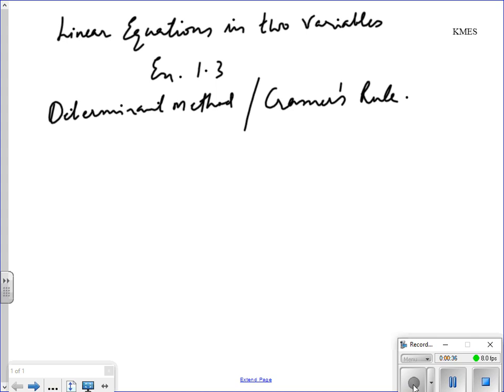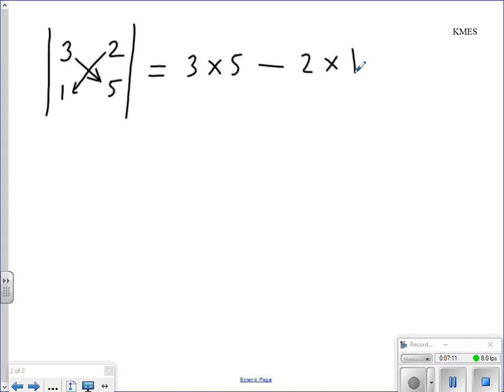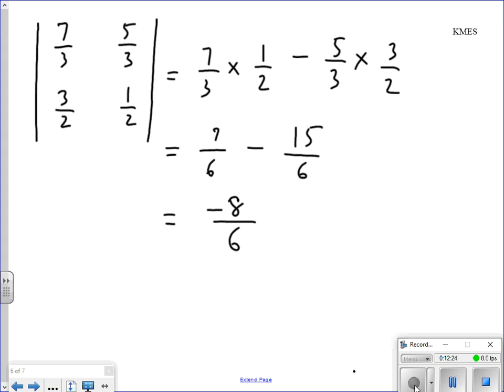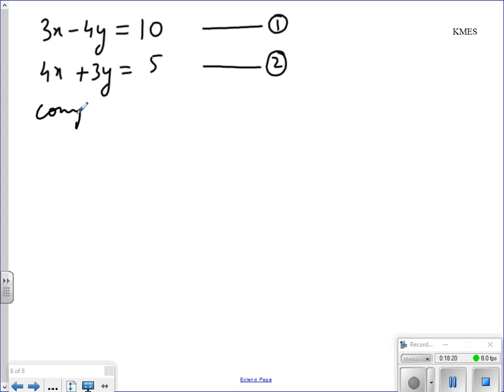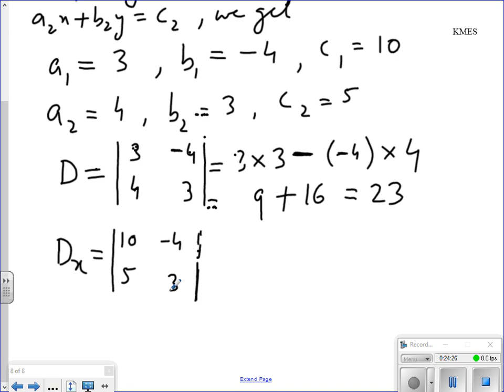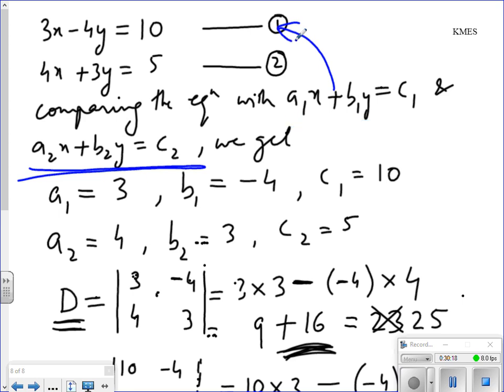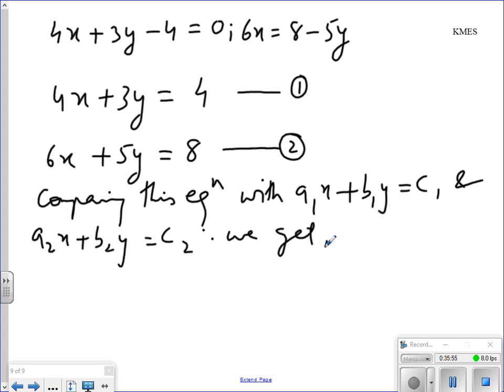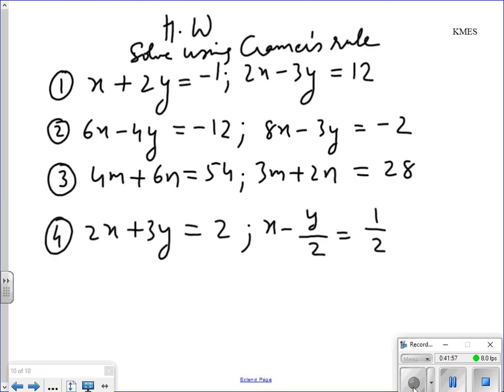Std X Algebra Ex 1 3 cramers rule